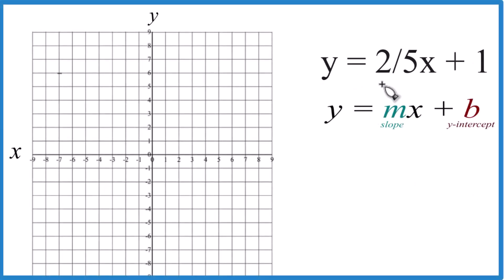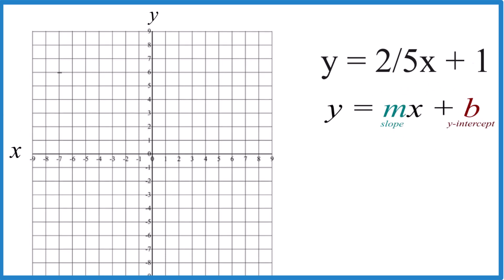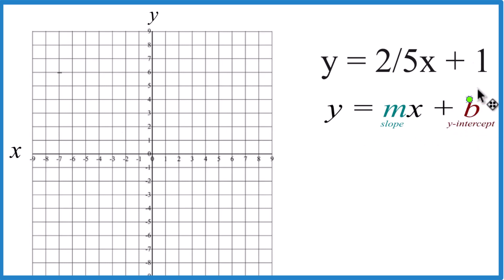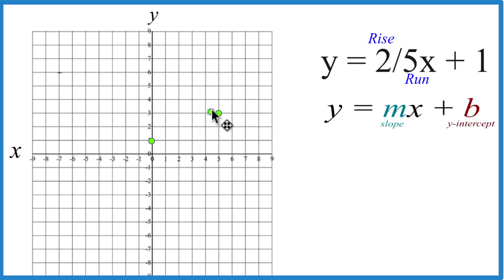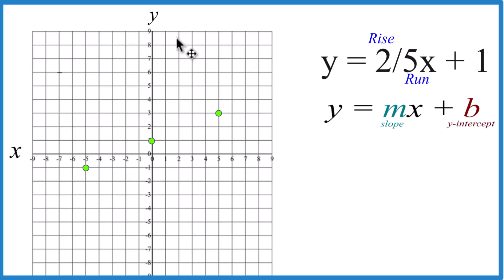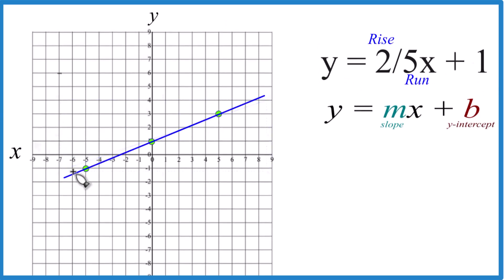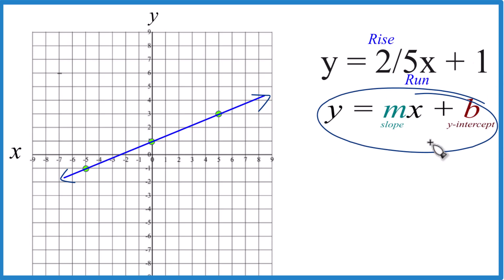How to Graph the Equation y = 2/5 x + 1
In this video, we'll draw the graph for y = 2/5 x + 1. You may also see this written as f(x) = 2/5 x + 1.

In this equation, we can see that b = 1, meaning the graph crosses the y-axis at (0,1). This is our first point on the graph.

m is the slope. Here, the slope is 2/5, so we'll go up two units on the y-axis and over 5 units on the x-axis to find our next point. We can repeat this process to find more points and draw an accurate line.

I prefer to use the slope-intercept formula since it is much quicker with some practice. Then I’ll plug some values into y = 2/5 x + 1 to make sure they fall on the line. If they don’t, there is likely a problem. When graphing equations, it is helpful to have them in slope-intercept form (y = mx + b), just like we have in this video.